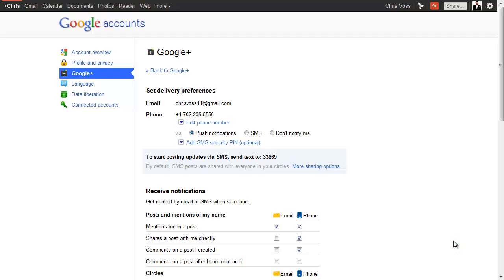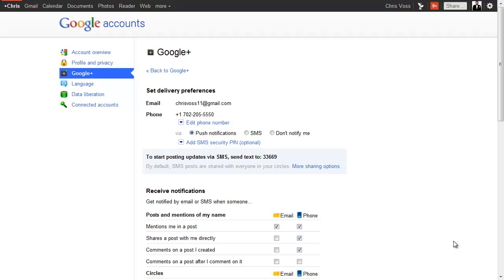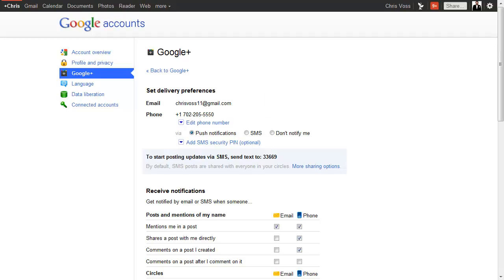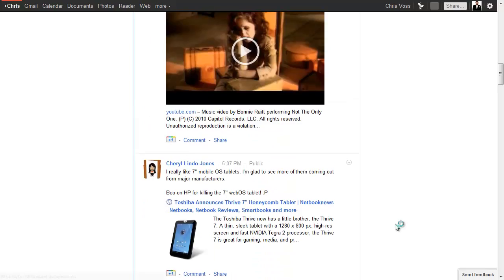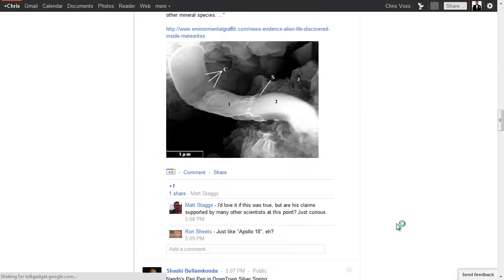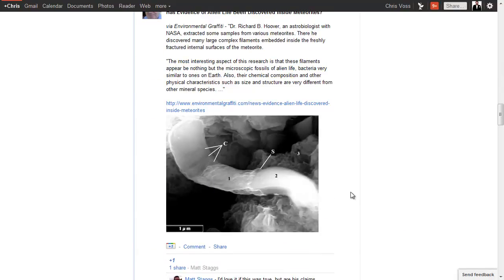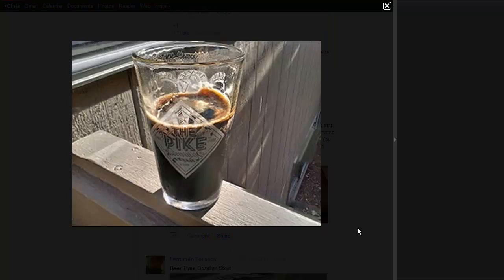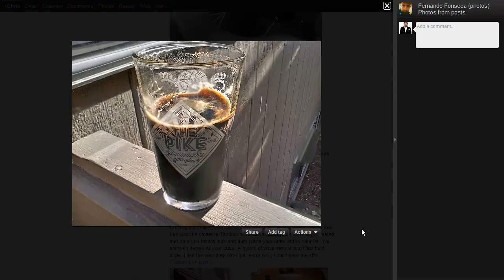Twylah The Better Twitter Brand Pages